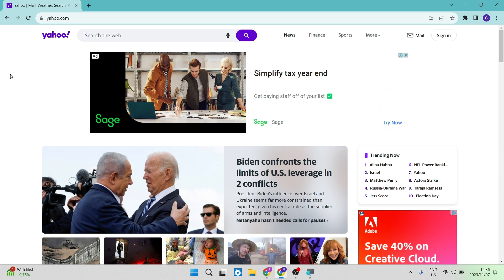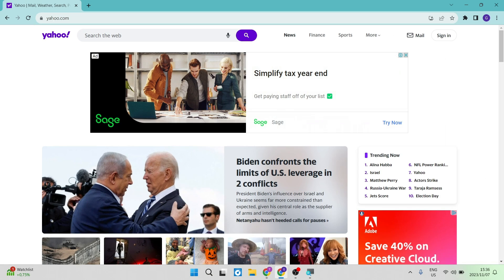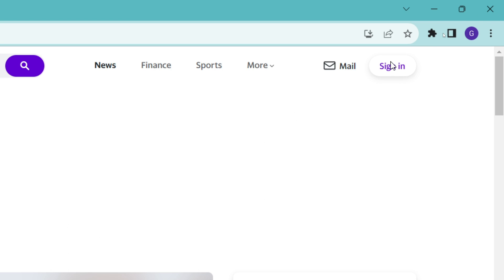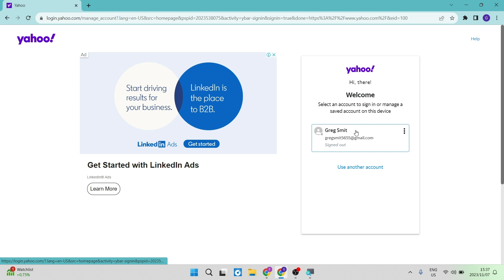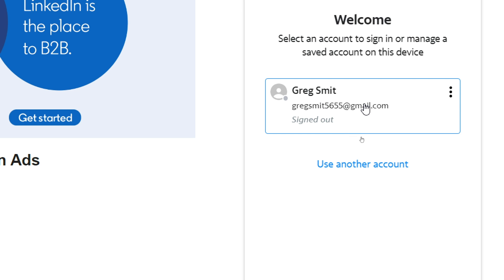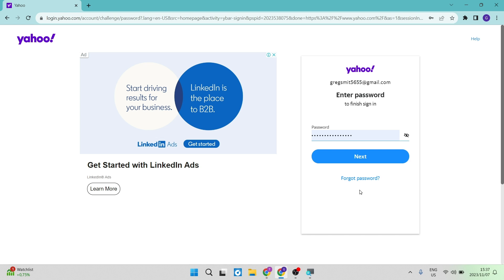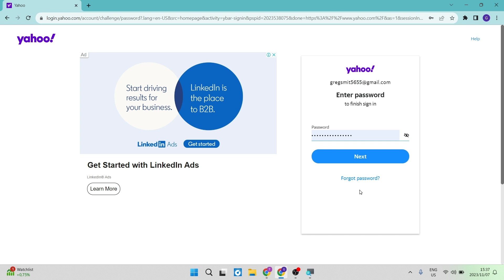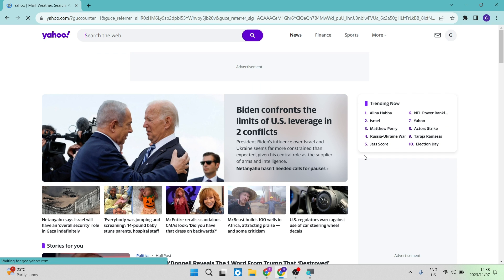How to Open Yahoo Mail Without Verification Code